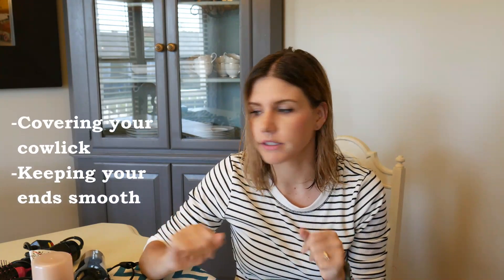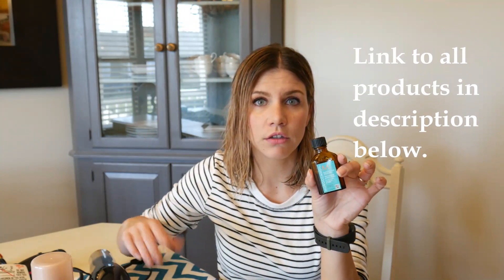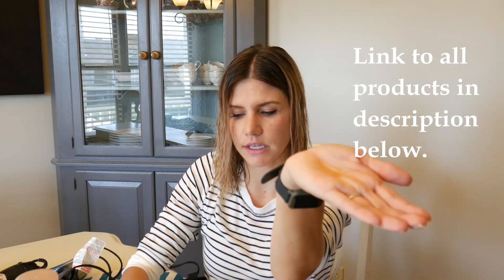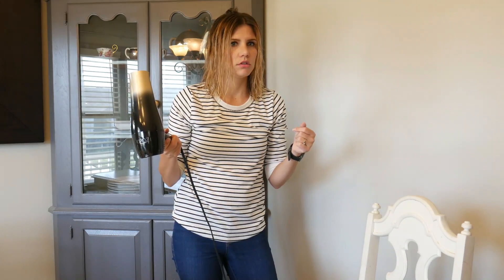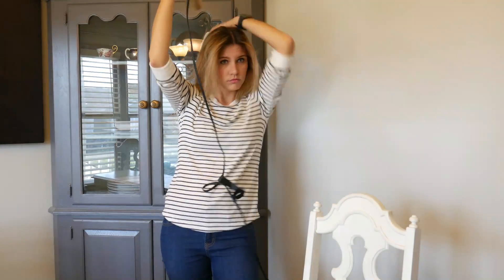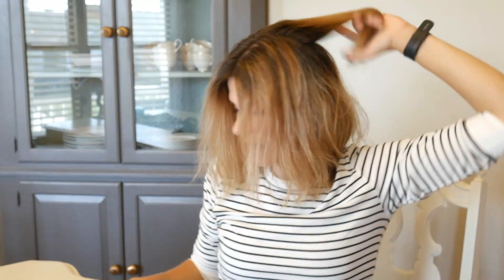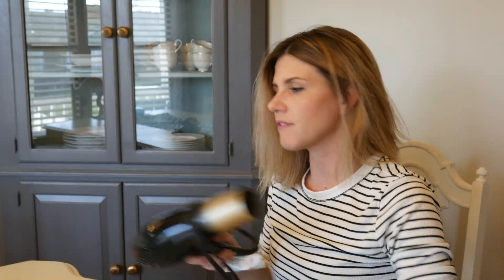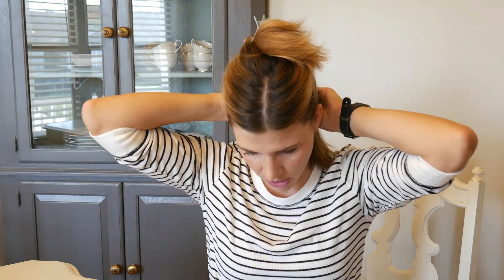REVLON ONE STEP HAIR DRYER | Salon Style Blowout At Home!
Revlon One-Step Hair Dryer tutorial for a salon style blowout at home! See just how easy you can achieve amazing volume and a gorgeous blow-out at home. Links for all products are below.

***Have a product you'd like us to review? Or sponsor a video?

All products are linked below to purchase on Amazon.

Links:
Revlon One-Step Hair Dryer
Nexxus comb-thru finishing spray

Equipment
Panasonic Lumix G7 4K
Camera Bag
Phone Tripod